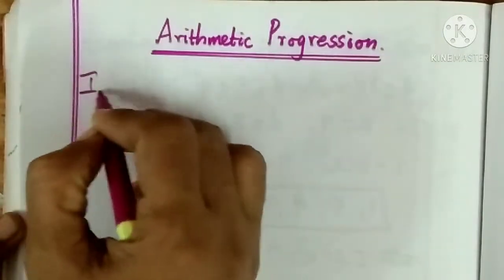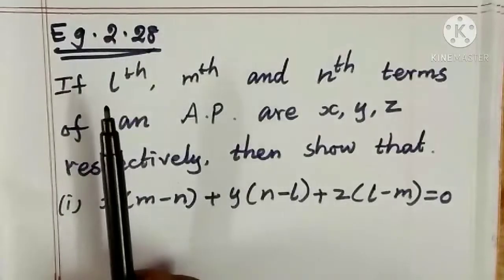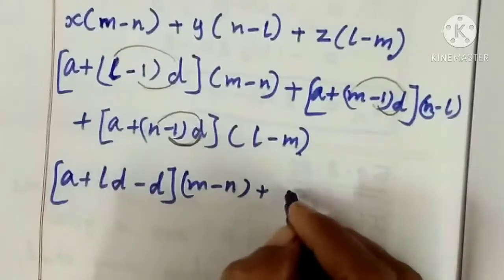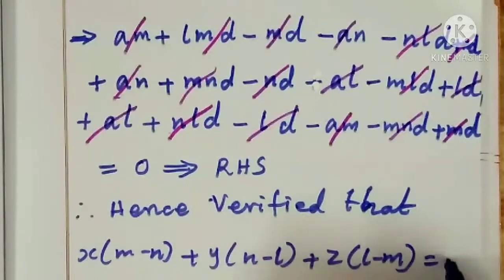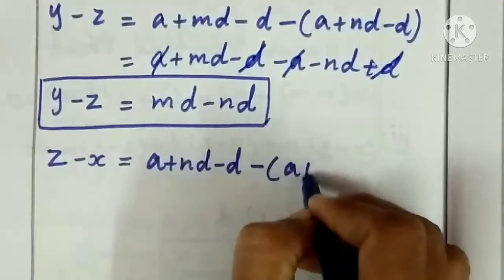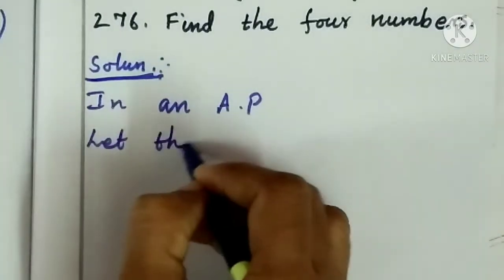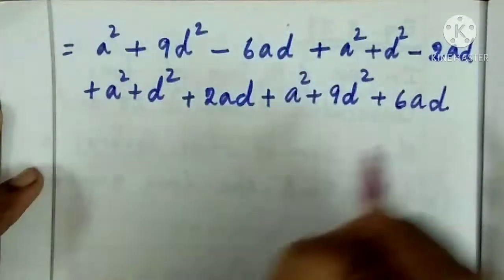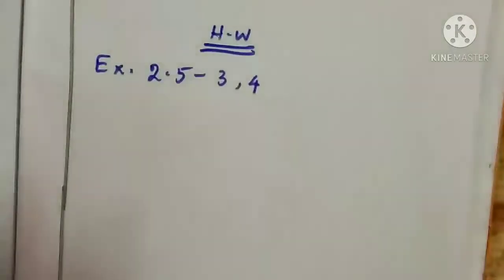CLASS 10 MATHS CHAPTER 2 NUMBERS AND SEQUENCES PART 5